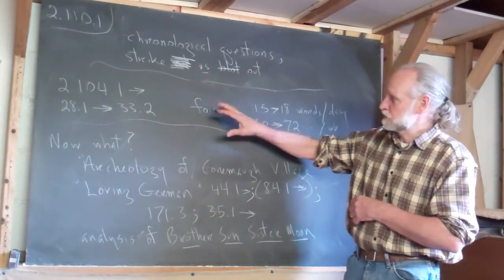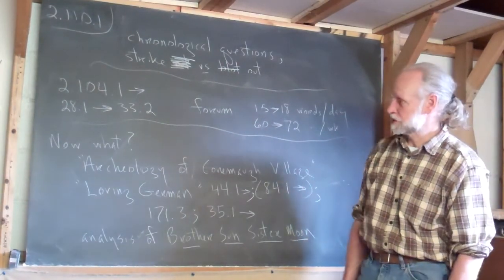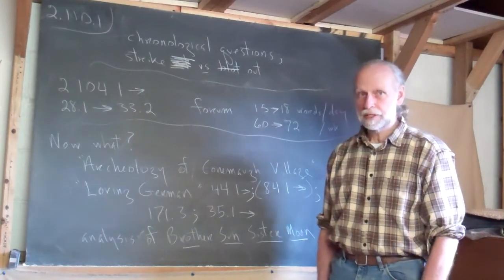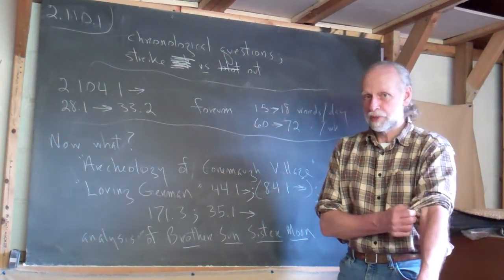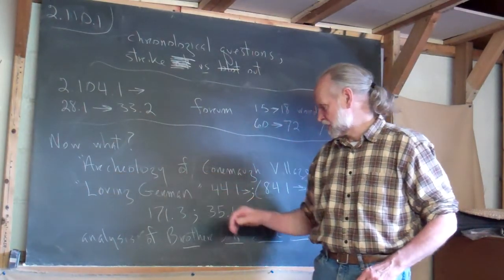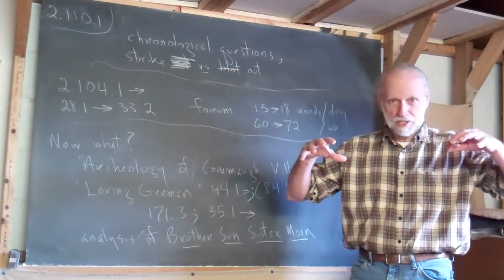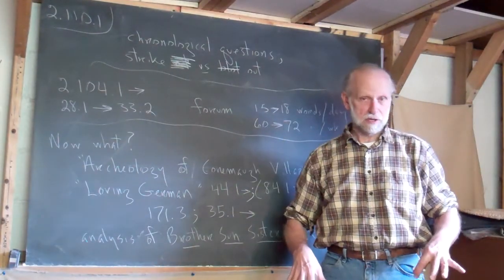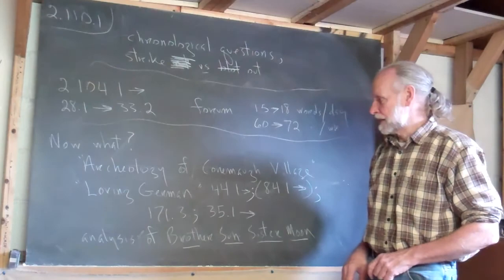2.110.1 Class Vocabulary as a Forum? and Now What?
Frank discusses the possibility of making the activity that he calls "Class Vocabulary" into an online forum.  Then he tells of his further plans for this year's course, "Frank's Humanities 100 part Two".